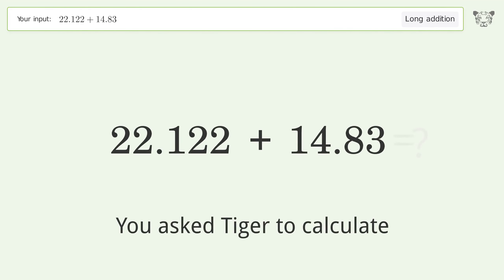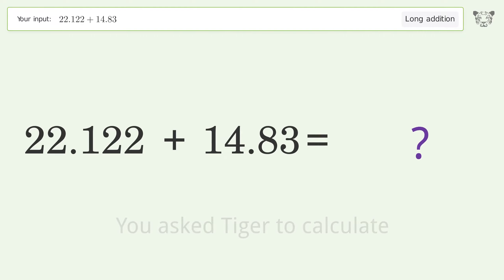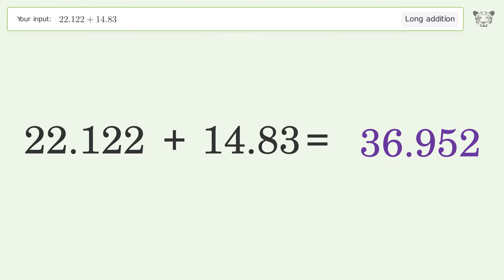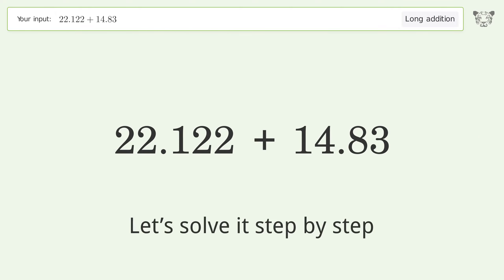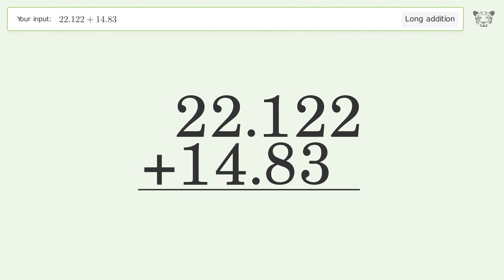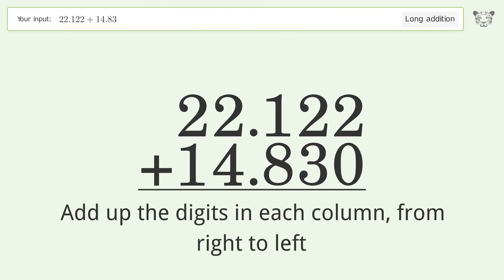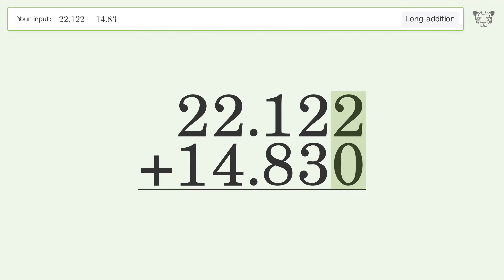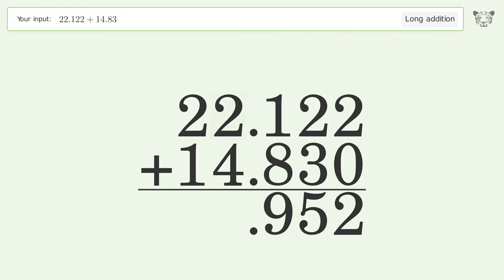Long addition: Solve 22.122+14.83 step-by-step solution